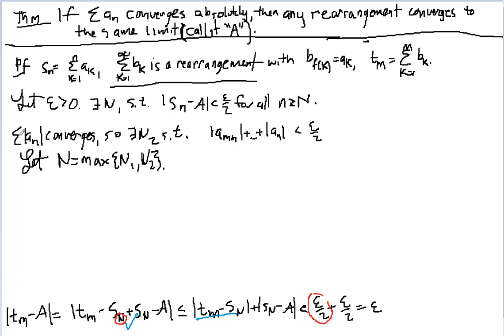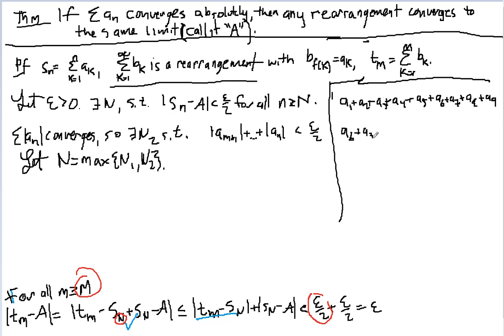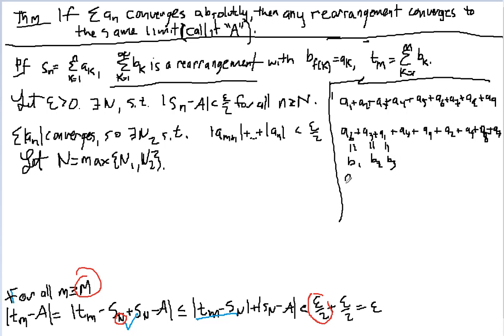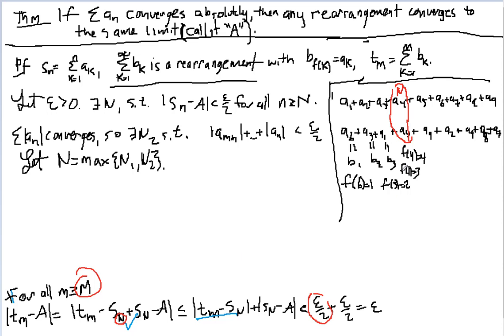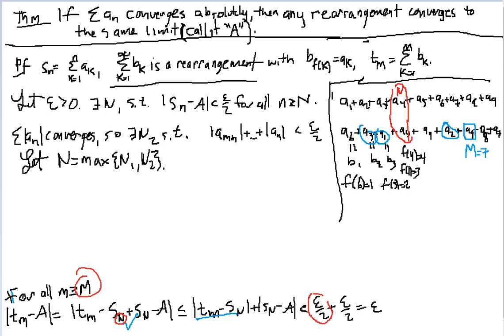Rearrangements Part 2